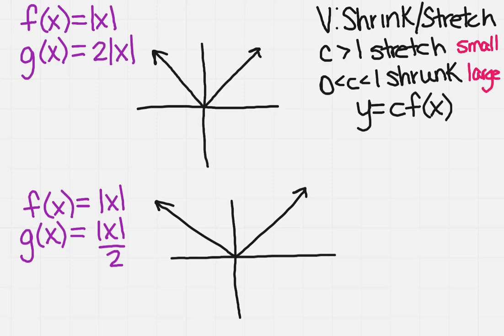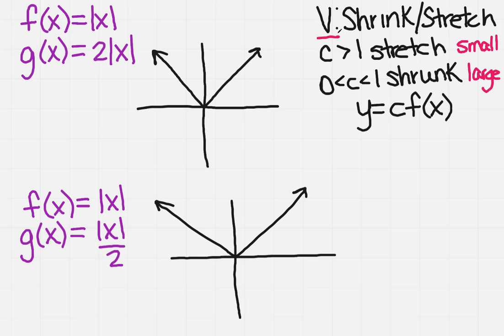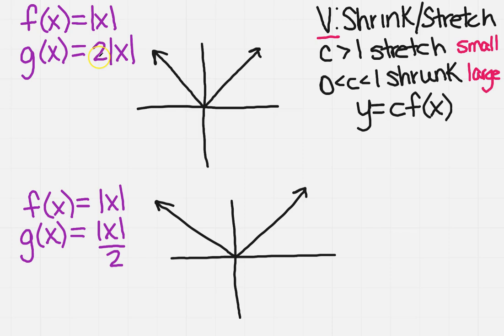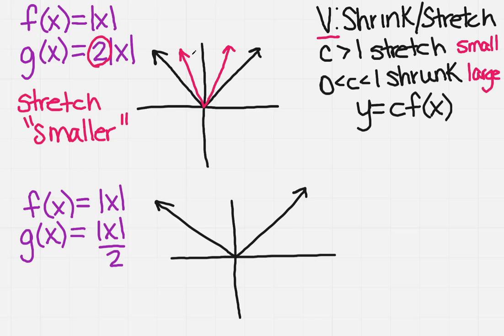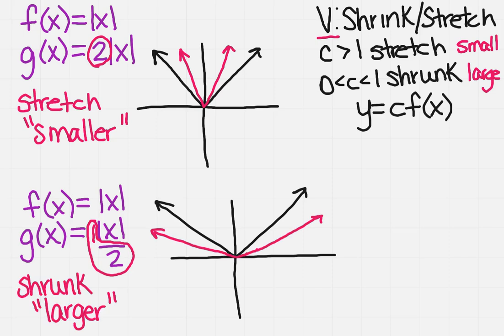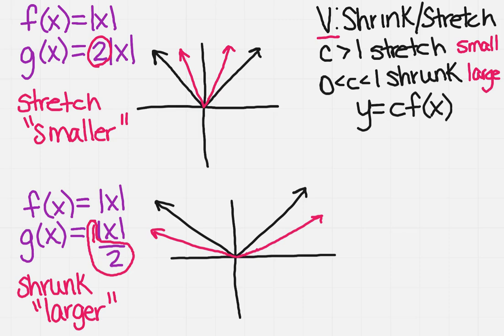Vertical Shrinking and Stretching of functions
Learn how to determine if an equation has vertical shrinking or stretching.